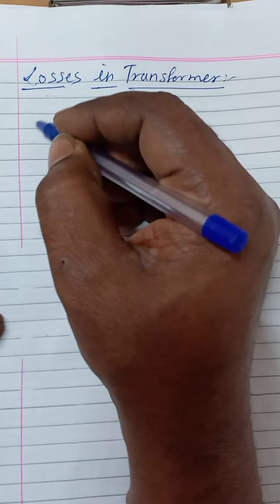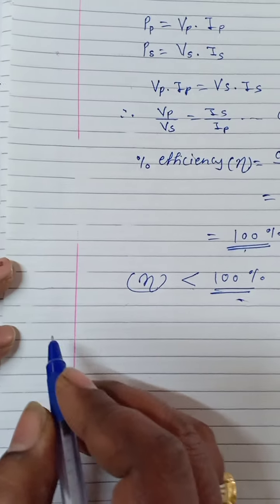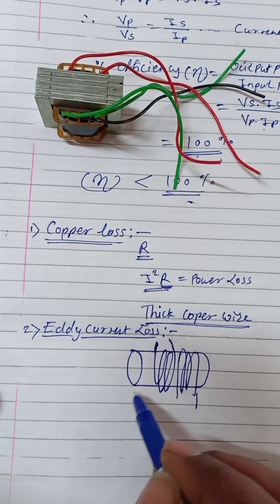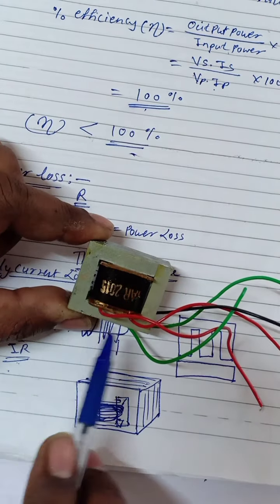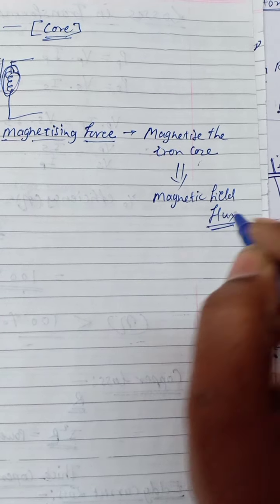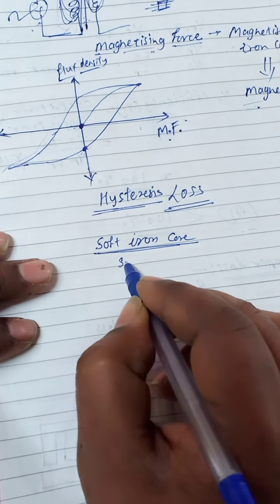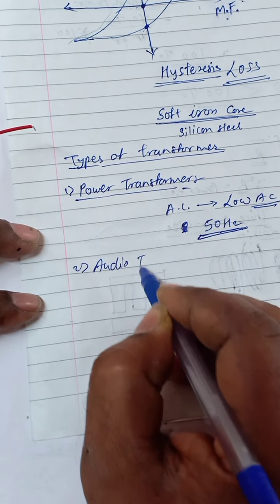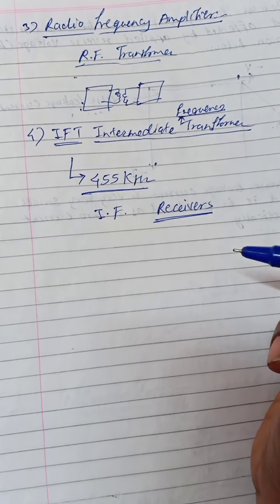Losses in a transformer and types